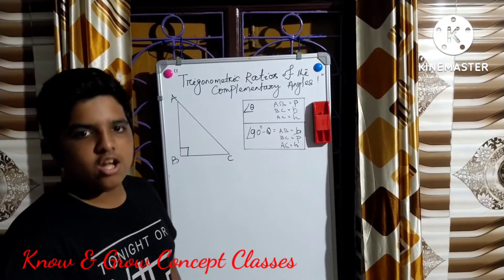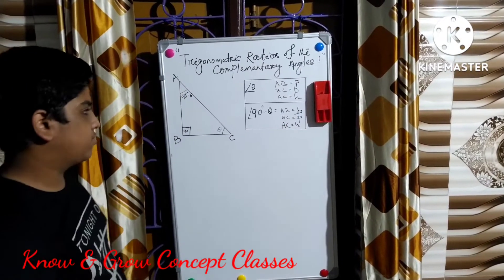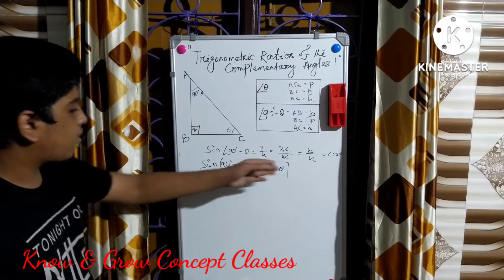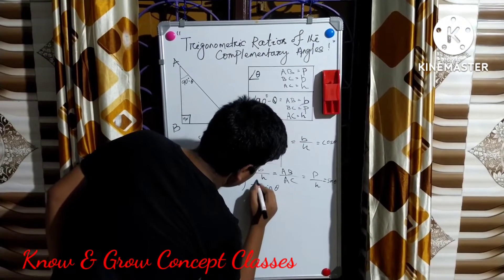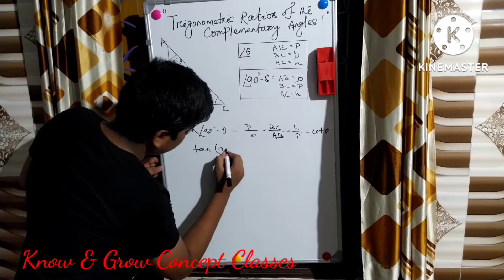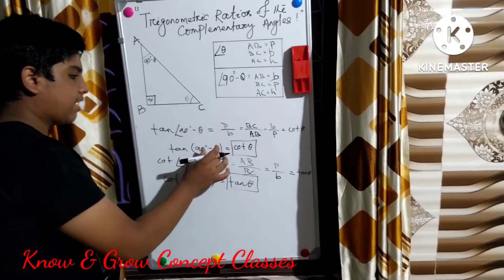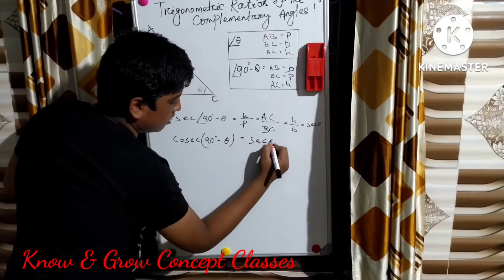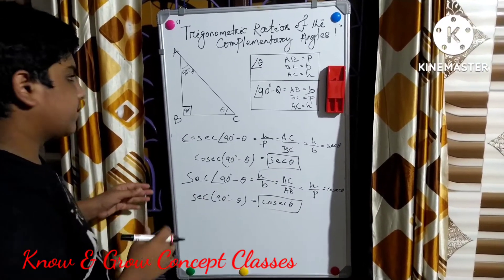Trigonometric Ratios of the Complementary Angles. @KNOW & GROW CONCEPT CLASSES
A Mathematical Presentation by our student !
We believe in : 3Cs  !
Concept, Comprehension and Communication !!
Directed by : A. K. Parida
Edited by : Dangal & Pongal !!